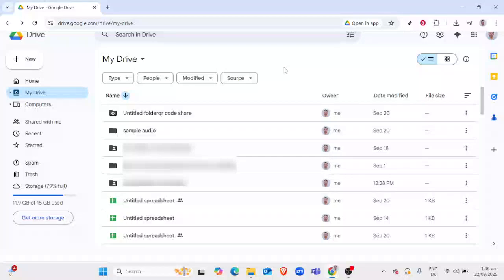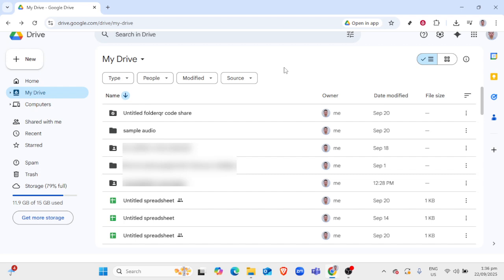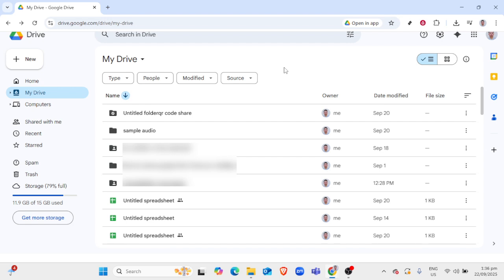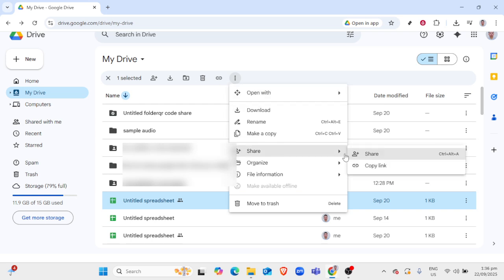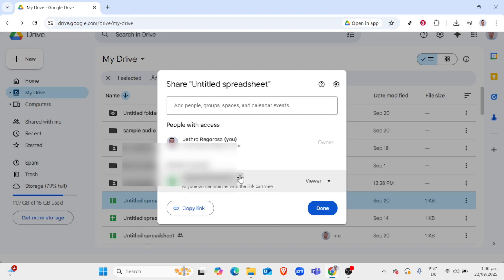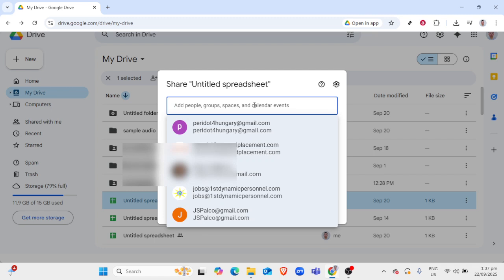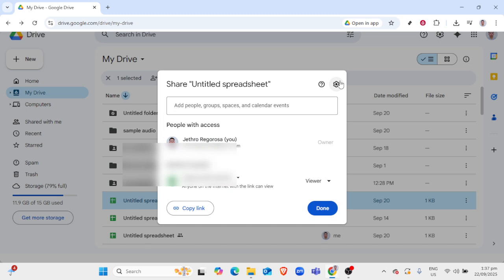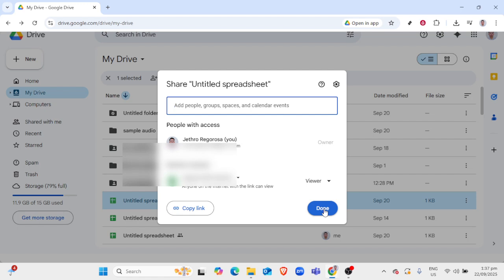How to Move Files from a Personal Google Drive to a Work Drive [2025 Guide]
In today's video we cover: move files to work drive, Google Drive tutorial, transfer Google Drive files, personal to work Drive, file migration guide, Google Drive tips, cloud storage moving, file management tips, work Drive setup, Google Drive sharing, data transfer methods, personal Drive usage, productivity tips Google, work file organization, Google Drive sync, file transfer tutorial, Google Drive help, cloud file management, file sharing tips